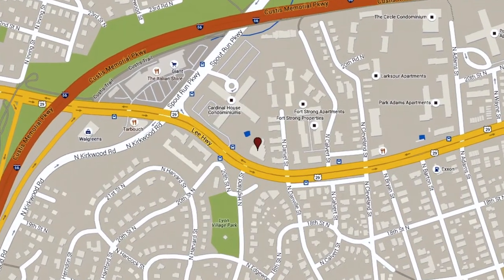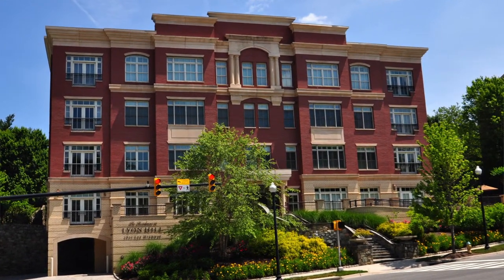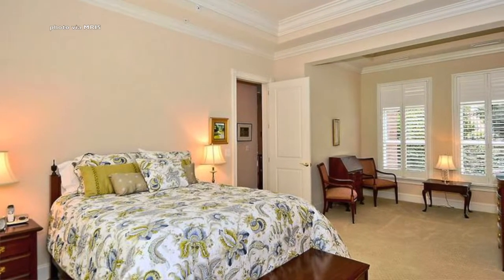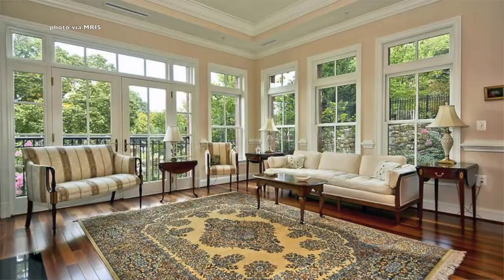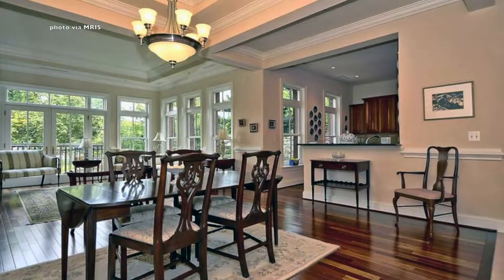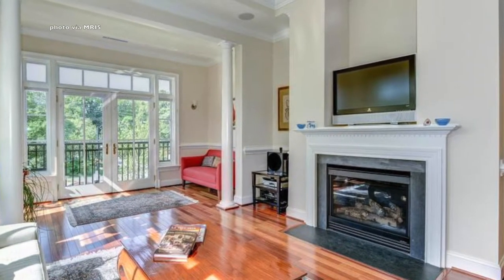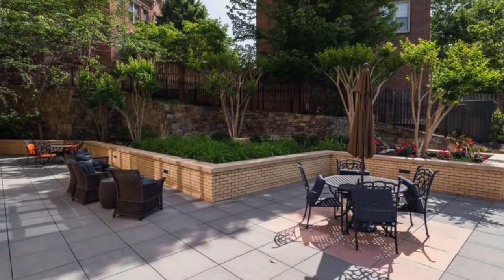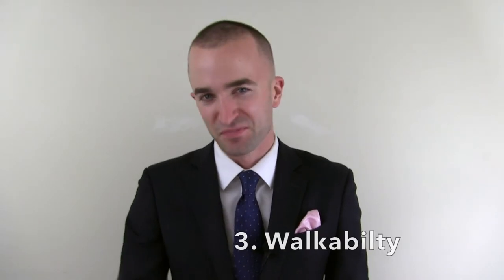Residences at Lyon Hill | 2801 Lee Highway | Arlington VA Condos for Sale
Residences at Lyon Hill | 2801 Lee Highway Arlington, VA

If you are looking to purchase a Lyon Hill Arlington VA condo for sale or if you own a condominium in Lyon Hill and are looking to sell, email Matt today. matt @ OrangeLineCondo dot com.

In this video, Arlington VA real estate agent Matt Leighton takes a deeper look at the Residences at Lyon Hill condominiums located in the Clarendon-Courthouse / Lyon Village neighborhood of Arlington, VA.

Year Built: 2006
Residences: 18
Stories: 4
Neighborhood: Clarendon, Lyon Village
Address: 2801 Lee Highway Arlington VA 22201
Metro: Clarendon – 7 blocks, Courthouse – 8 Blocks
Amenities: Outdoor Terrace, Extra Storage, Fitness Center
Area Amenities: The Italian Store, Big Wheel Bikes, Giant Grocery Store, MOM’s Organic Market, Starbucks, Lyon Village Park and Sprayground, Cloud Lounge, Market Commons Clarendon

The Residences at Lyon Hill in 2 sentences:  Lyon Hill is an exclusive community consisting of 18 residences on four stories. Built recently and located just a short walk to the Clarendon Metro, Lyon Hill features 11-foot tray ceilings, gorgeous bathrooms, custom maple cabinetry, and other flawless upgrades that allow it to stake its claim as one of the most luxurious condos in Arlington.

The top 3 things you need to know about Lyon Hill:
1. Penthouse. All units will have penthouse-like features. Usually this is just reserved for a select few units in other buildings.
2. Secluded. Hidden in plain sight. Significantly less foot traffic in front of the building compared to the traditional condos in Clarendon.
3. Walkability. The community is more walkable than you think.

Arlington VA Real Estate Agent - Matt Leighton